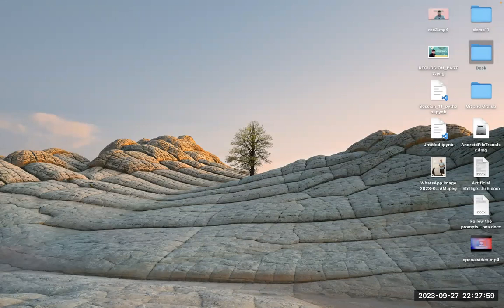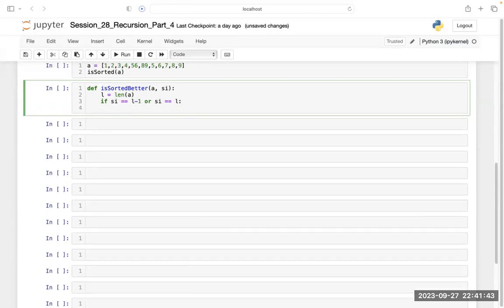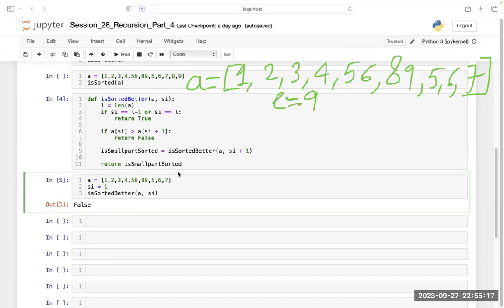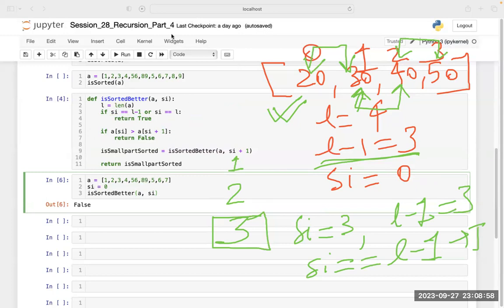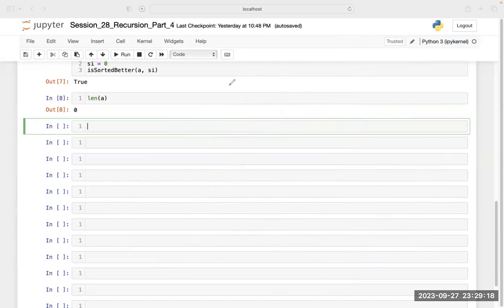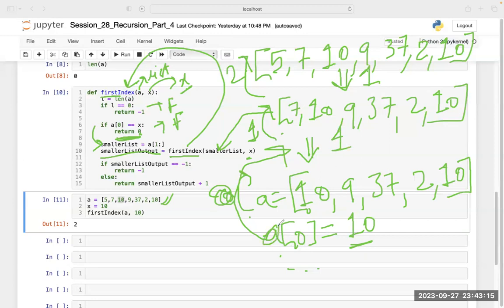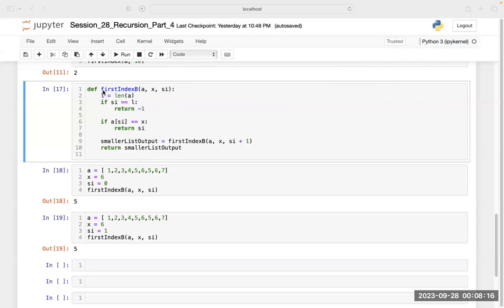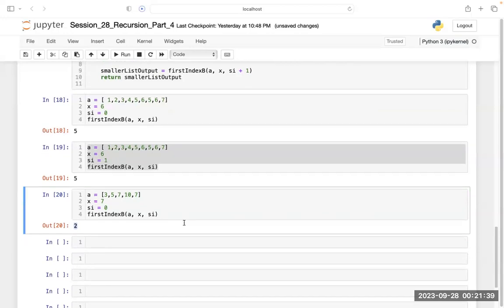Recursion in Python - 028 |Hands on live-coding|Finding the Index of First Occurrence of x in a List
Welcome to AI Ki Pathshala! 🚀 In this comprehensive Python video lecture, we embark on an enlightening journey into the world of recursion, covering the complete theory and practical application.

🔵 **Recursion Unveiled**: Understand the core concepts of recursion, its significance, and its elegant beauty in problem-solving.

📋 **List Sorting Algorithm**: A detailed explanation of how to determine whether a list is sorted or not using recursive algorithms. We provide step-by-step insights into this important topic.

🔎 **Finding the Index of First Occurrence**: Discover how to find the index of the first occurrence of a specific element 'x' in a given list using recursive algorithms. We'll provide real-world examples, practical demonstrations, and insights into the mathematical underpinnings of this recursion technique.

We have provided real-world examples, practical demonstrations, and insights into the mathematical underpinnings of recursion.

🌐 **Join our Telegram group** for free live sessions and discussions: [Telegram Link]

**Stay updated on WhatsApp**: Join our WhatsApp channel for instant updates on free live sessions [WhatsApp Link]

Enhance your Python skills, unlock the power of recursion, and become a more proficient programmer with AI Ki Pathshala.